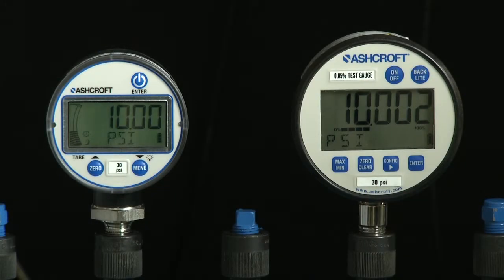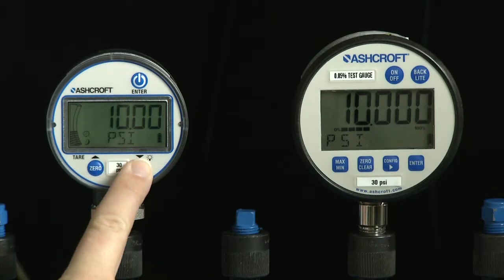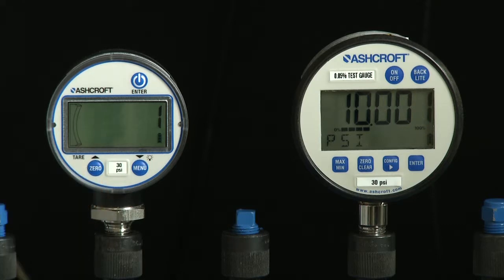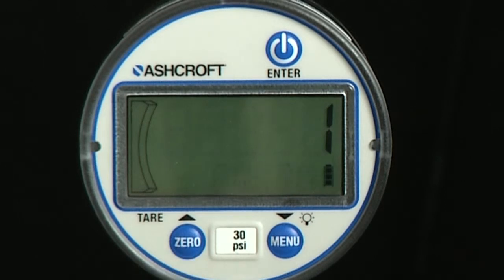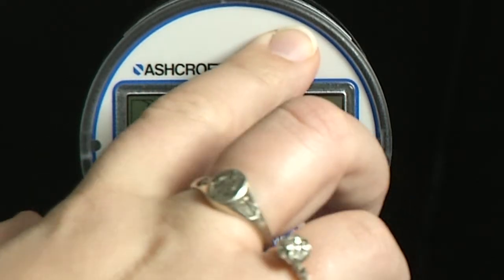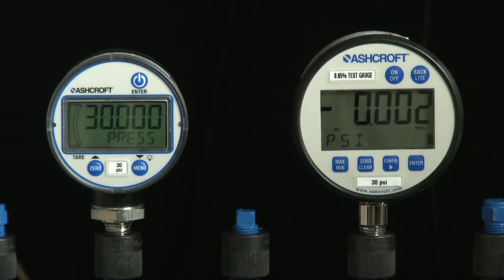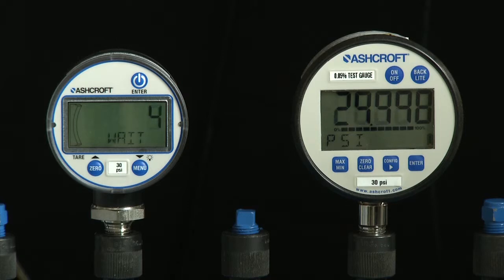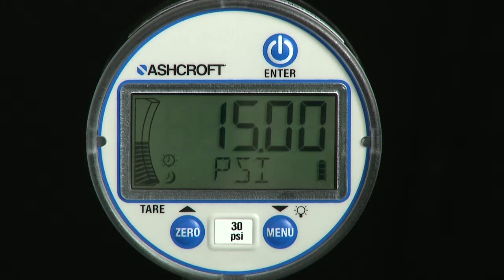Ashcroft DG25 Field Recalibration Instructions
Easy instructions for recalibrating the Ashcroft DG25 in the field